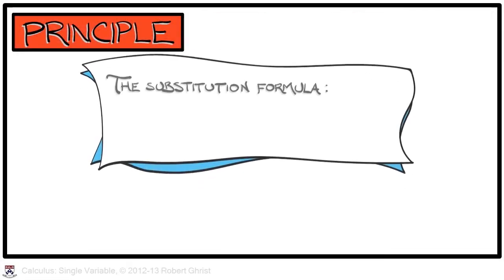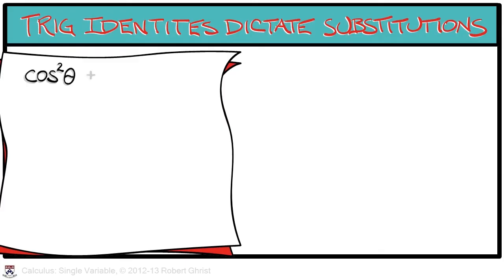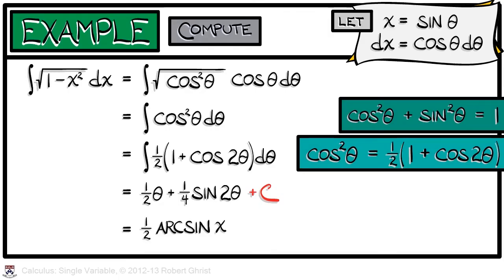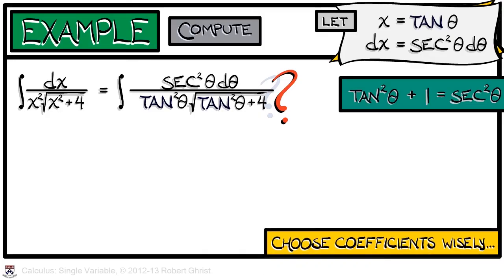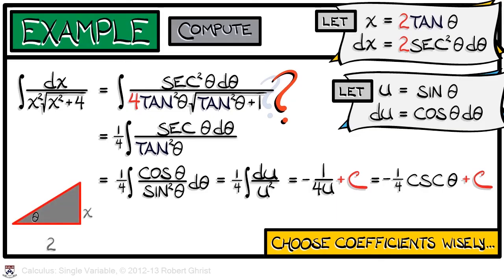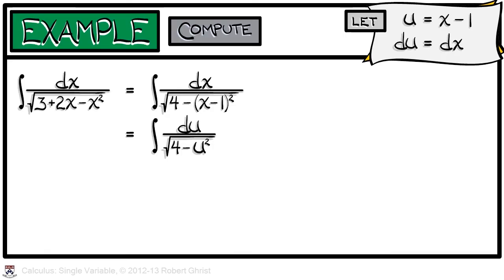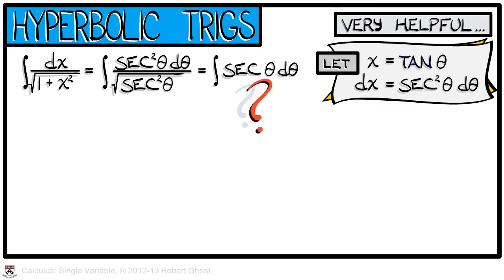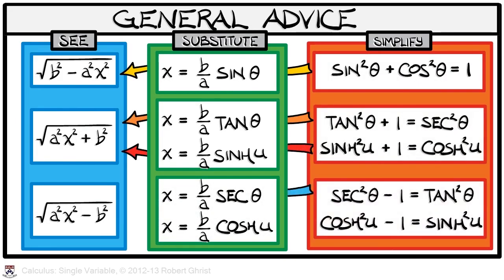Calculus Chapter 3 Lecture 23 Trig Substitution